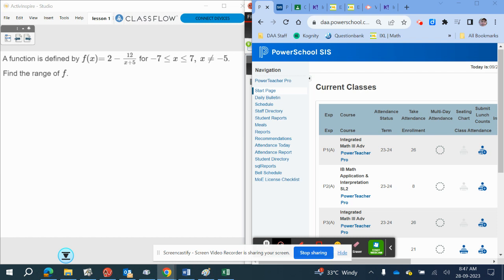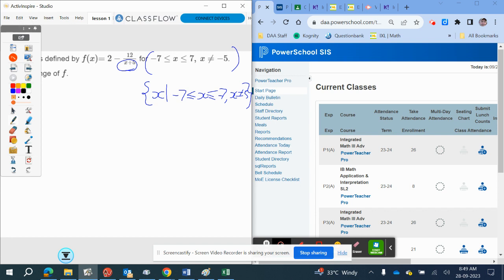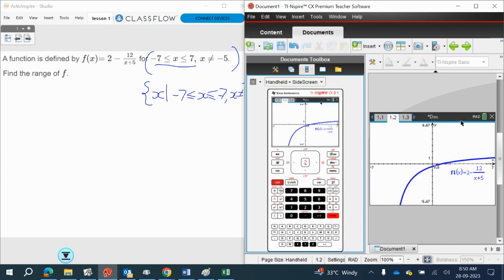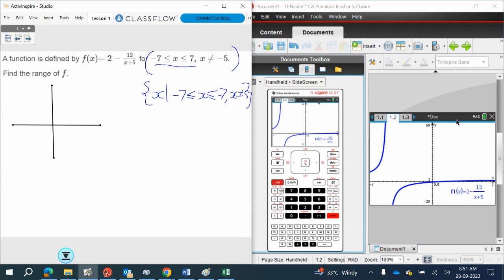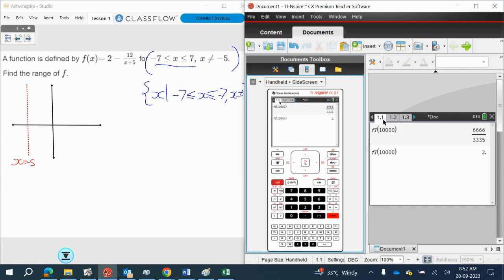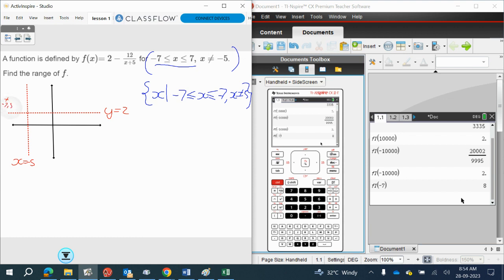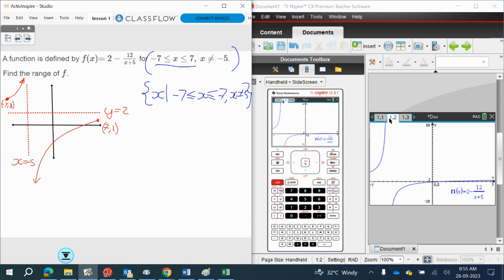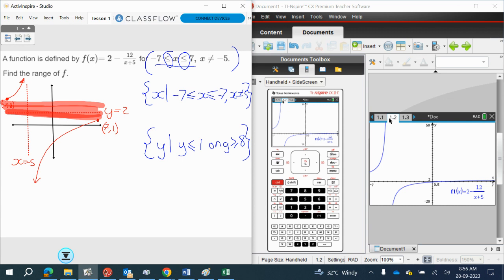AISL: Range of a limited reciprocal function TI-nSpire